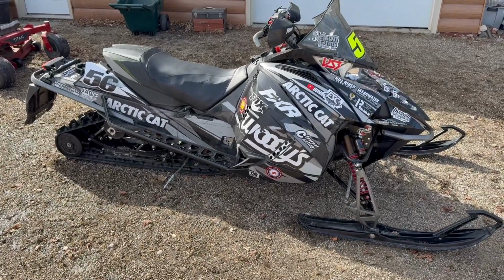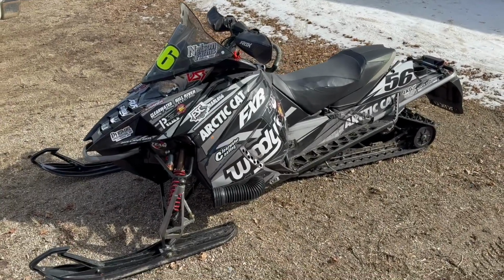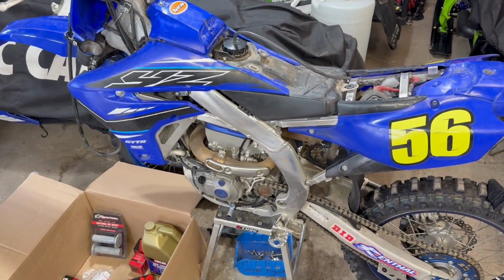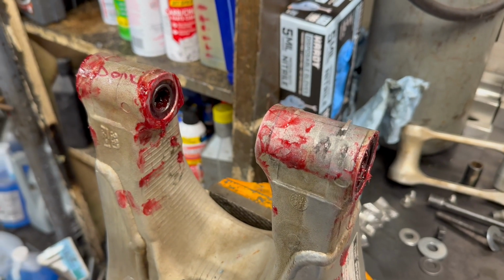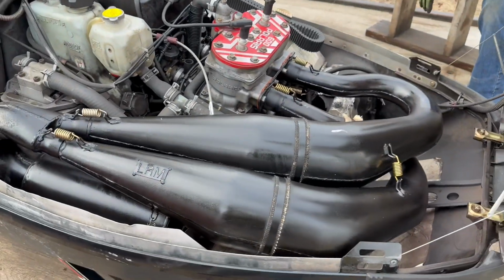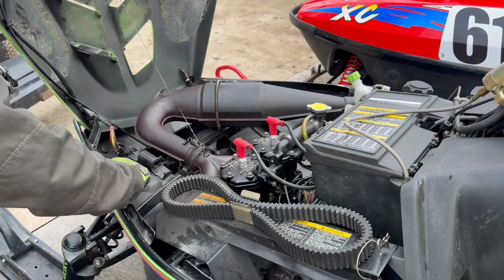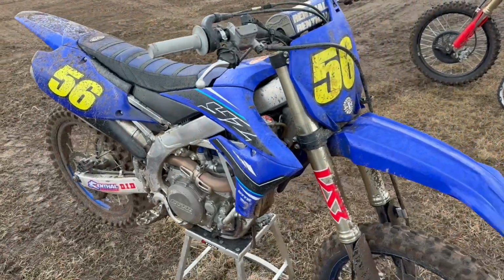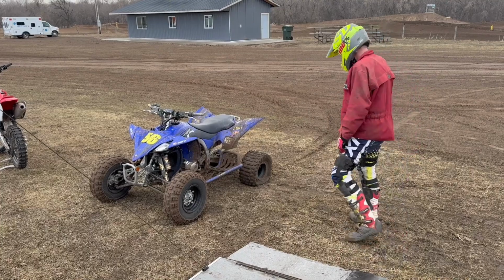The end of Snowmobile season and the start of Moto season!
Hey guys! Ive been taking some short clips here and there the past few weeks of putting sleds away and getting the dirt bikes out.

Arctic Cat
FOX
FXR
Woody's Traction
139 Designs
TEAM Ind.
Local 49
Rogstad Land Services LLC.
Hill River Electric
Clearwater Plumbing & Heating
North Country Hardware
Horizon Warehouse Liquors
JAG Body Shop
Clearwater Coating
VS3 Suspension
David & Renae Bakke
Dyrdahl Construction
Side Track Tap
Four Seasons Contracting
Scott Sports
Nelson Farms
6D Helmets